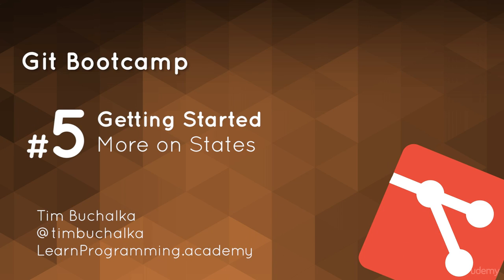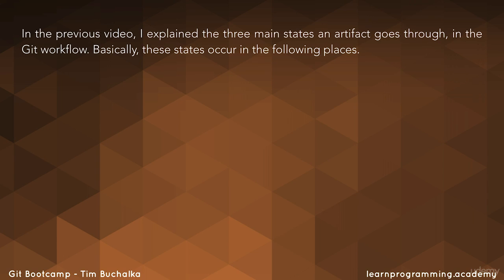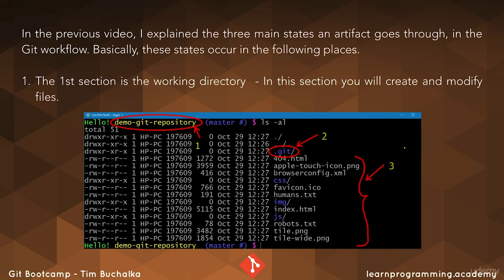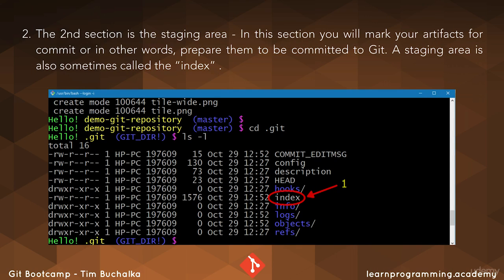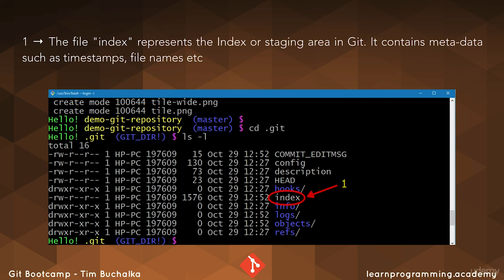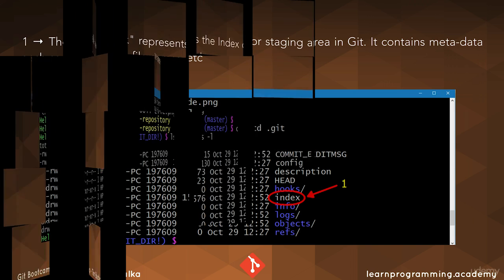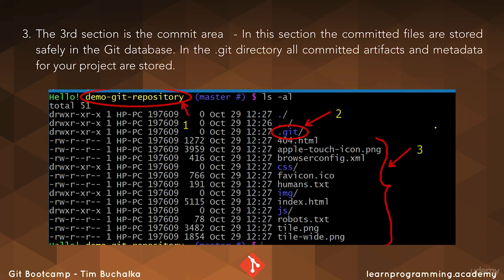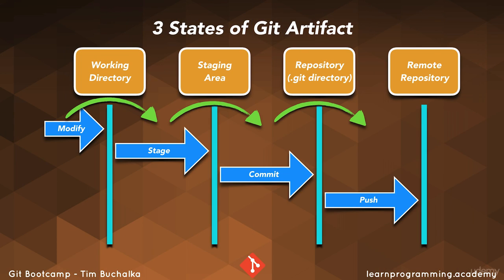009 More on States